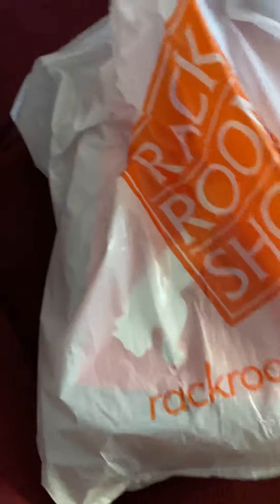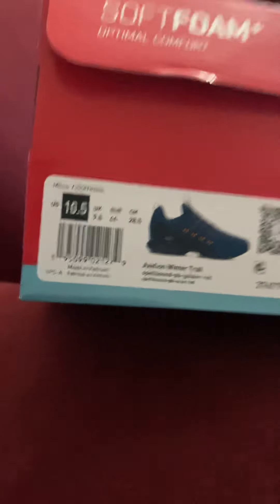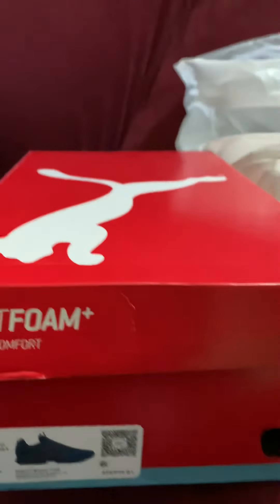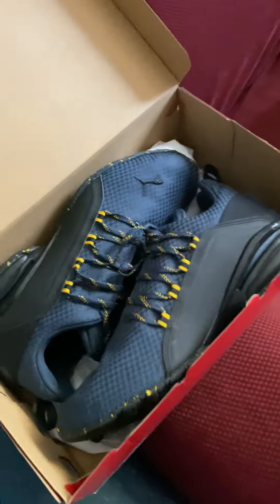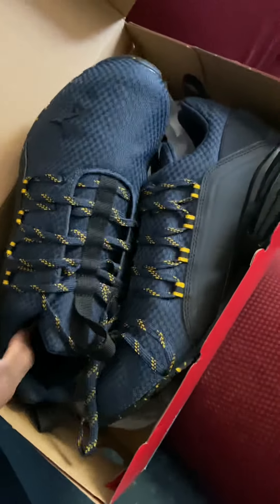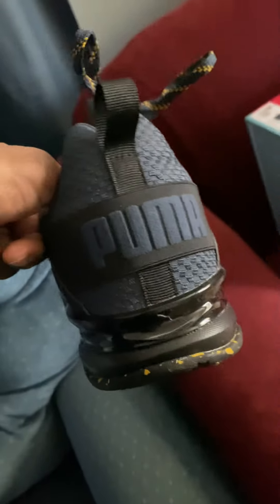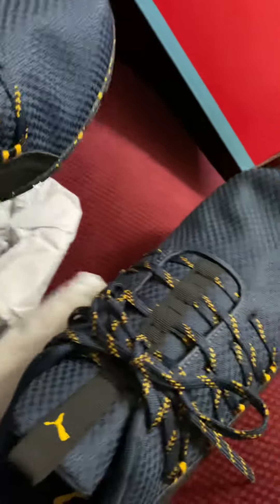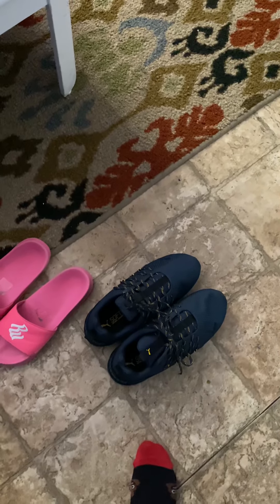Puma Axelion Winter Trail 👟Unboxing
Y’all already knew this was coming if u watched the last video.

Snapchats: SmashGod95 & SmashBrother95